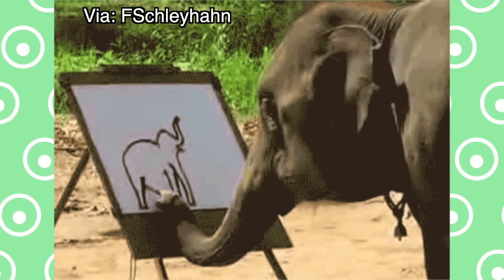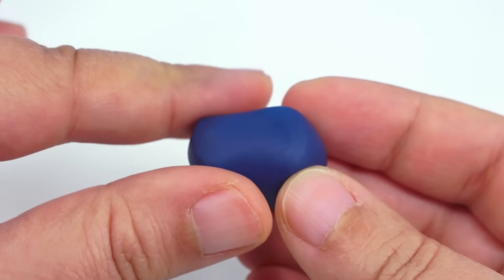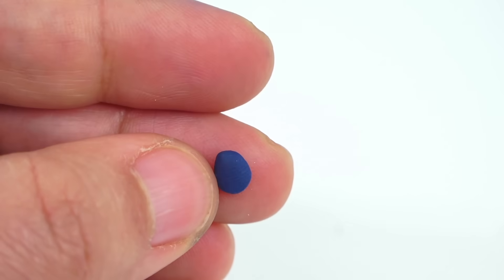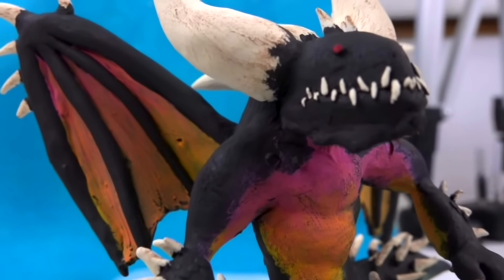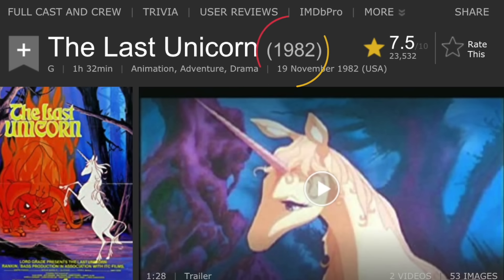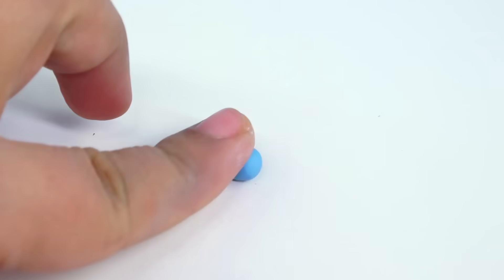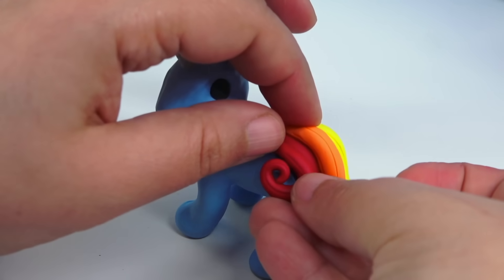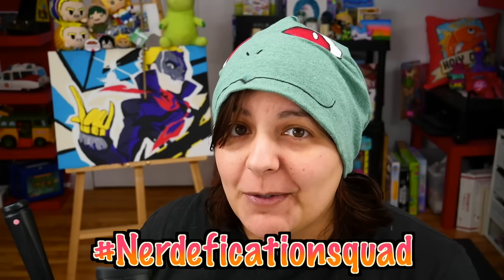4 Easy Clay Crafts For Beginners When Bored stayhome Craft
Learn how to to crafts for beginners withme! Whether you want a new hobby, or you are looking for things to do when bored, these easy clay diy Dragon and Unicorn will get you in this hobby of polymer clay and sculpting. If you love to draw, decorate, do arts and crafts, then sculpting is perfect. Thanks to my friend Moriah Elizabeth for suggesting this idea and it's perfect timing with many of you wanting to start a new hobby and we need to stayhome .